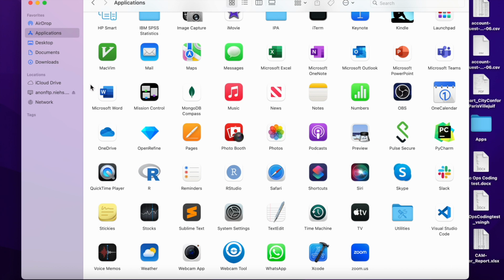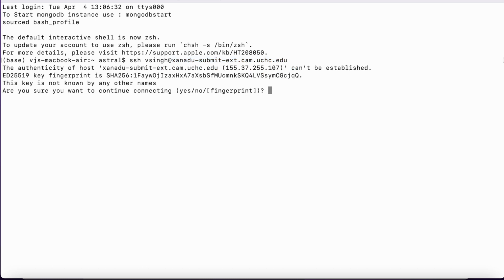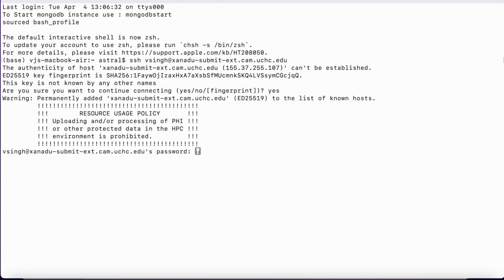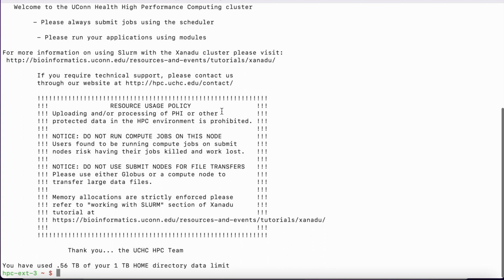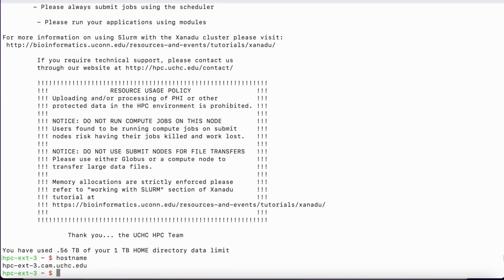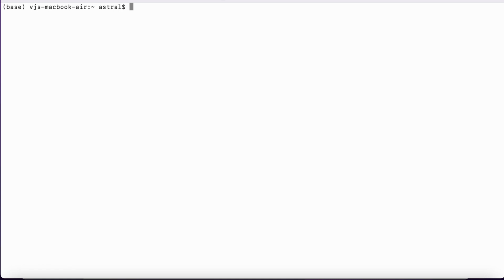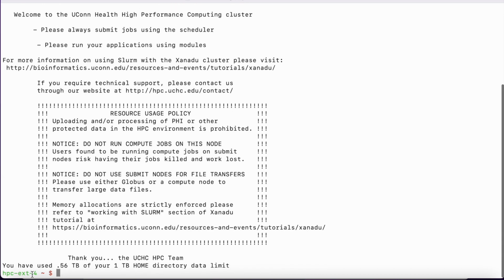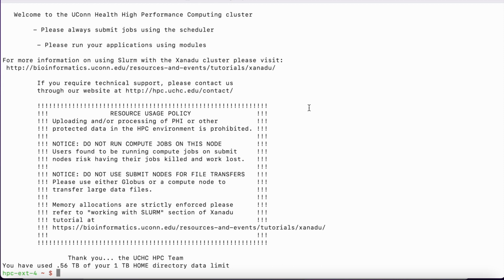07_Xanadu Cluster : How to connect ? (Hands on Demo)